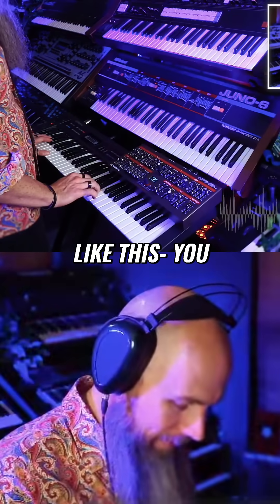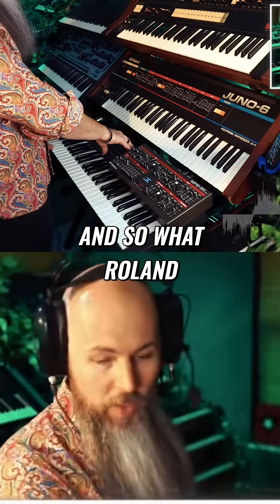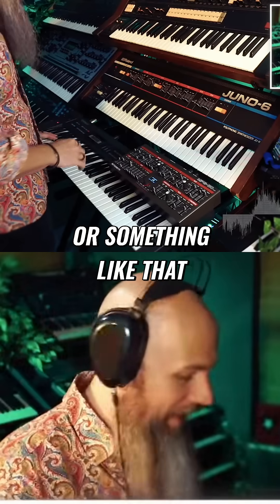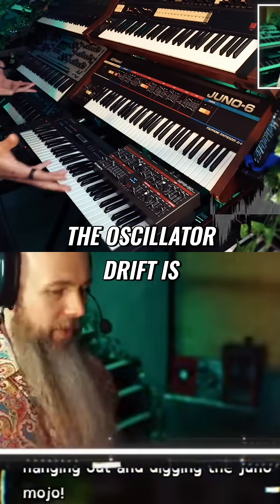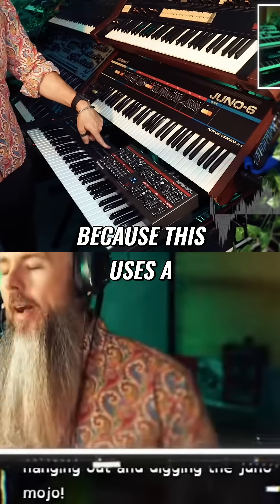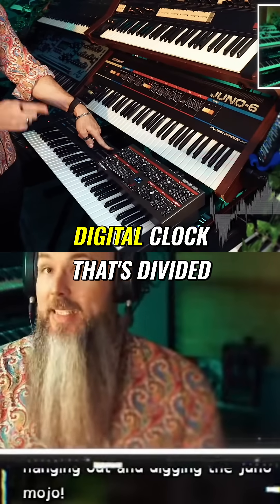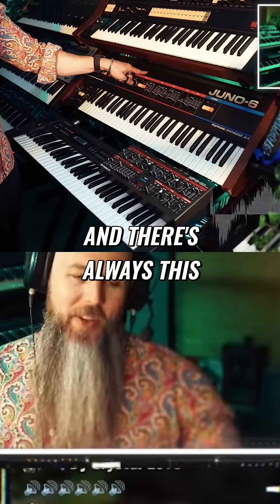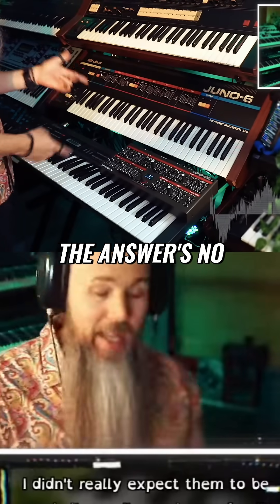Analog Synth Sounds Digital? Juno's Secret Revealed!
In 1985, Roland aimed to create a synthesizer that mimicked digital sounds using analog technology. This led to rumors about its origins. The oscillator drift is surprisingly similar to other models, despite using a digital clock to create its analog oscillators.